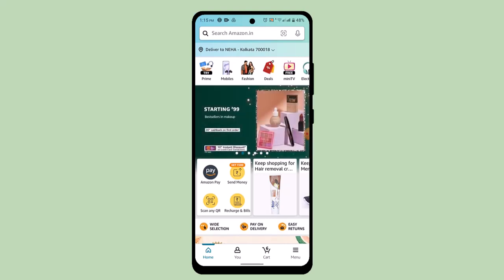How To Complete Kyc On Amazon Pay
This Video Is based on How you can  Complete Kyc On Amazon Pay

Chapters / Timestamps
0:00 Introd
0:12 Complete KYC.
1:26 Outro.